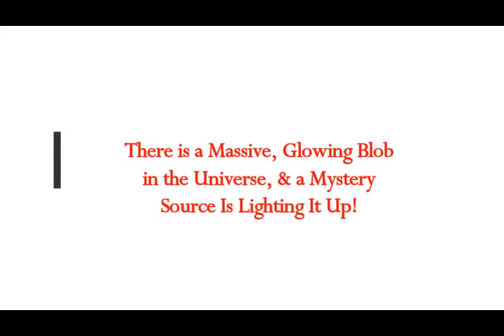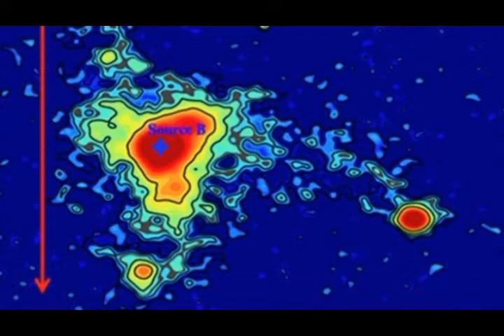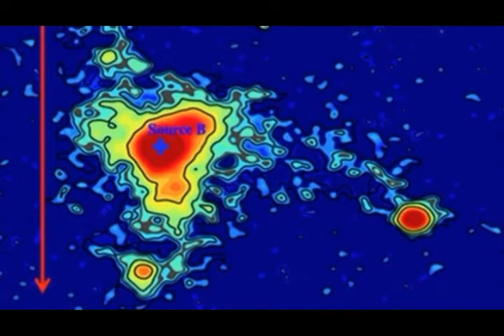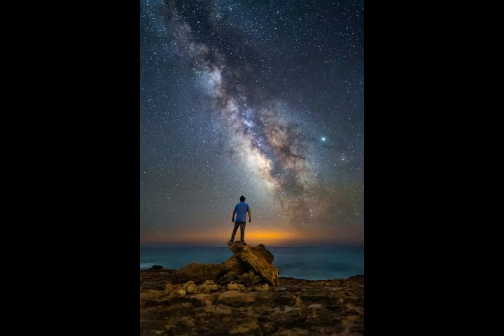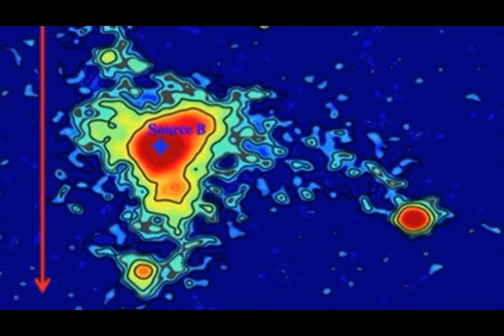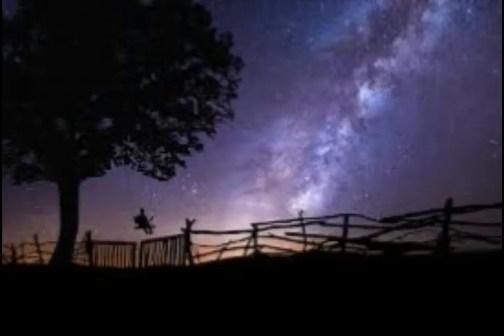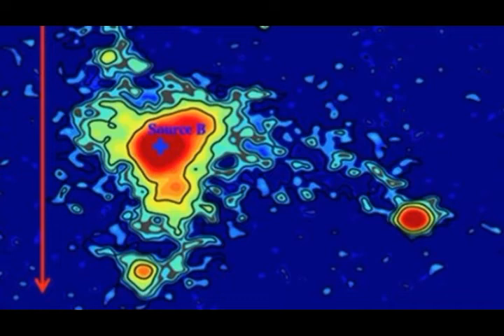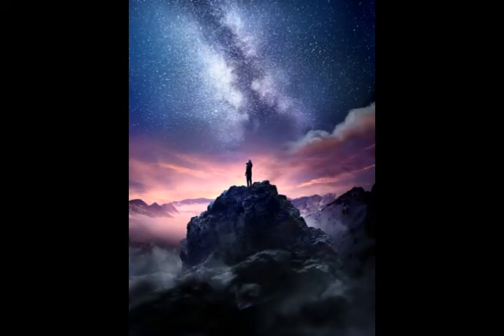There is a Massive, Glowing Blob in the Universe & a Mystery Source is LIGHTING IT UP!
Please Support:
Thumbnail image - universe nebula  sirius lya-nebula_1024.jpg